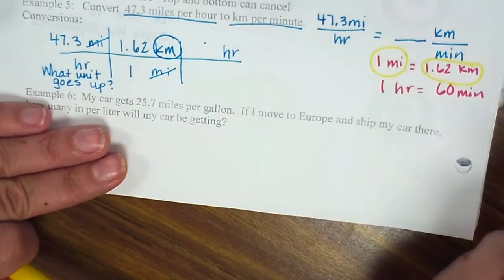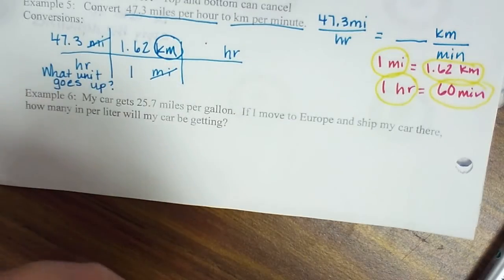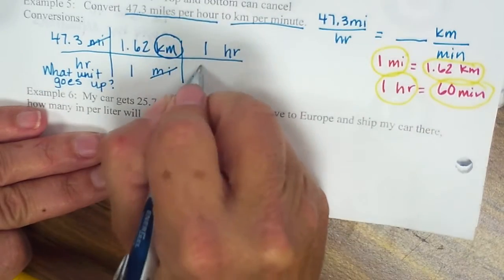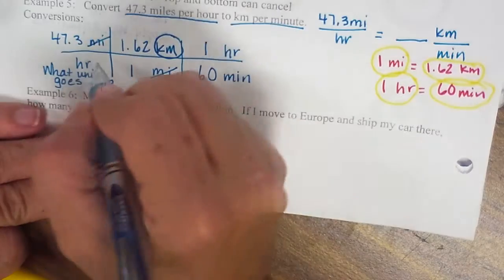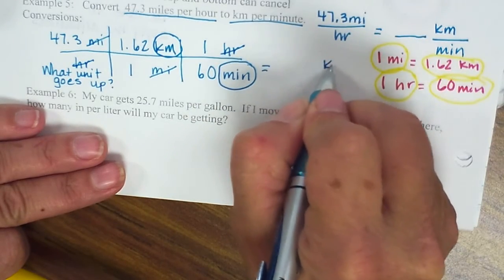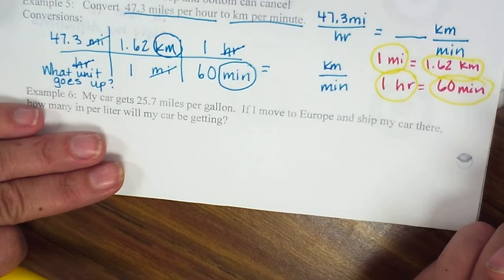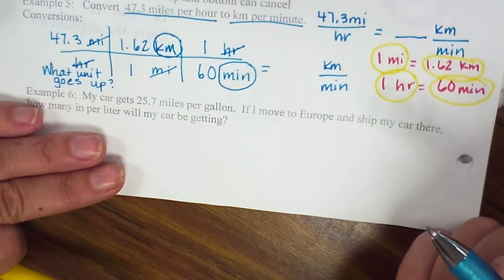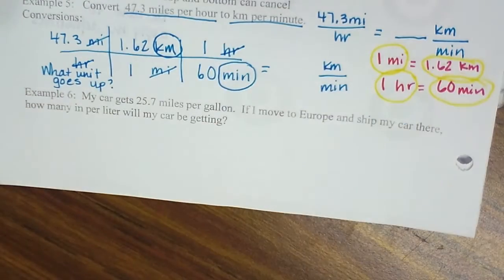Double Dimentional Analysis